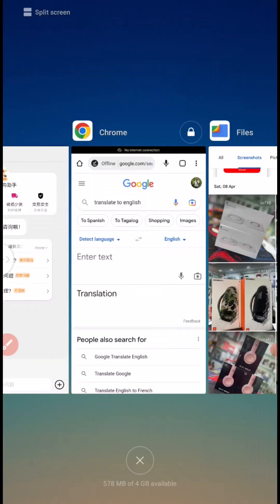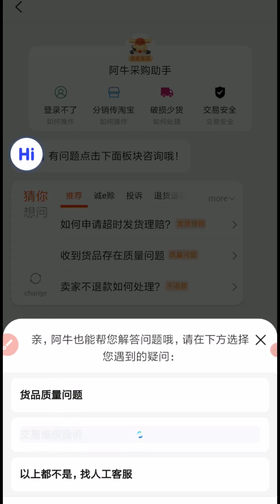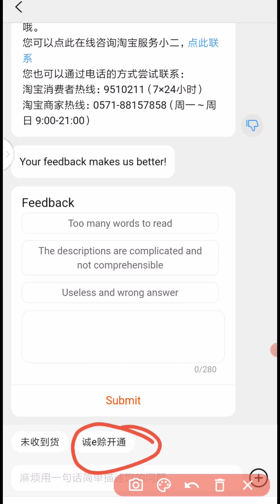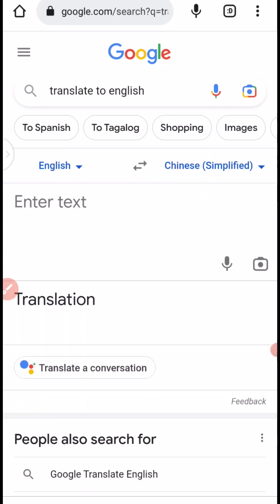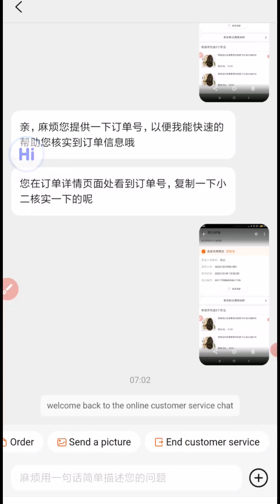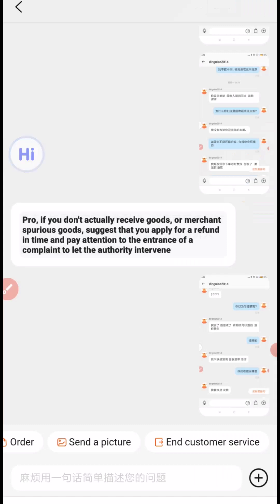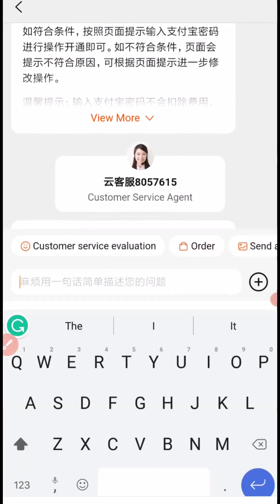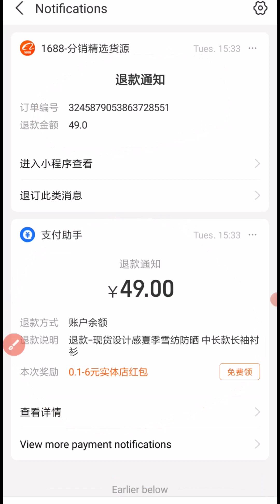(How To) Report Scam Case on 1688 - Easy Tutorial